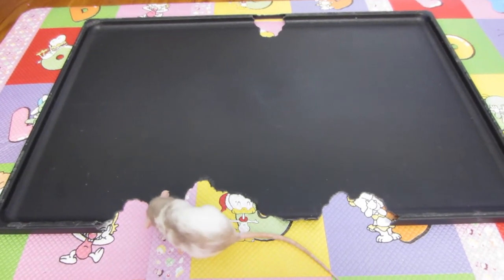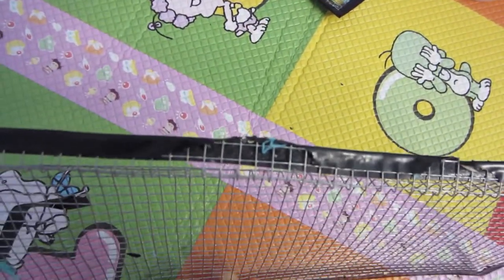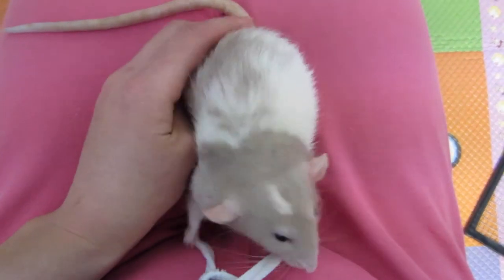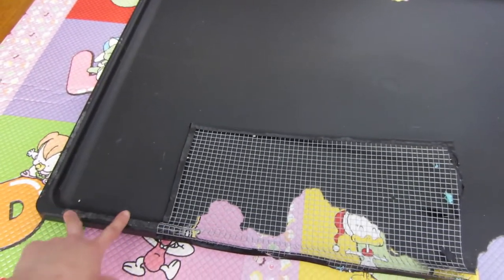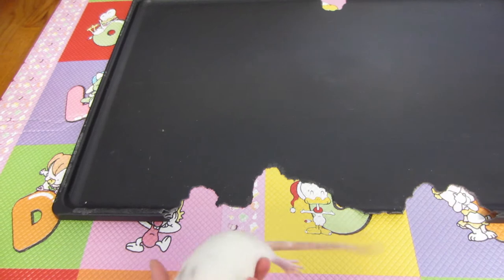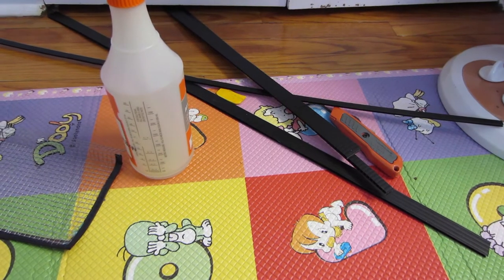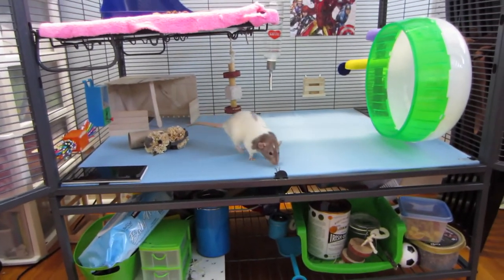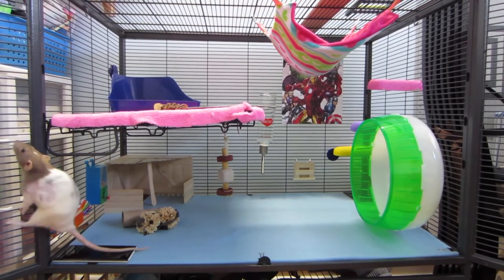New (DIY) Bottom Pan for Critter Nation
Viewable in HD!

New bottom pan for my mischief's critter nation!

24" x 36" corrugated plastic = $9-10 w/tax at Home Depot